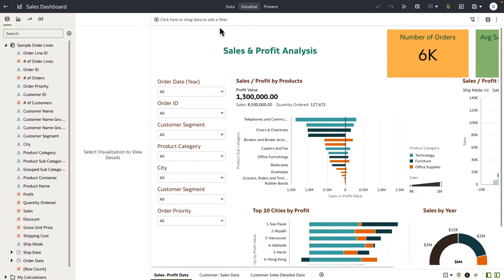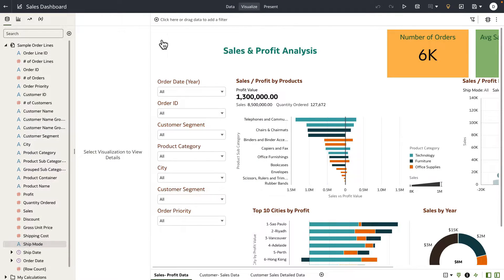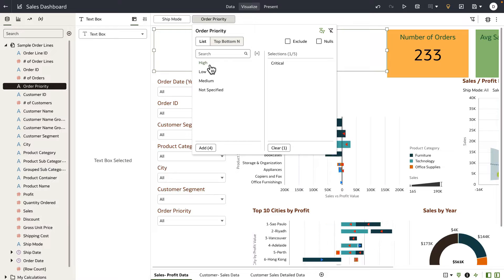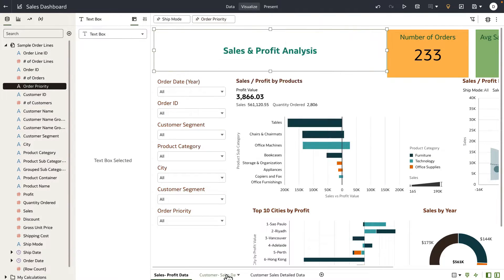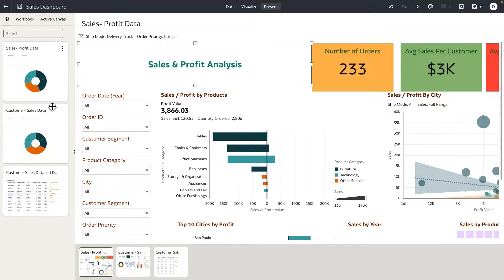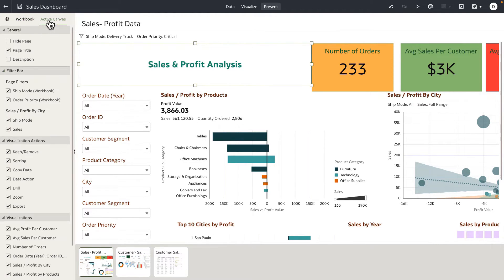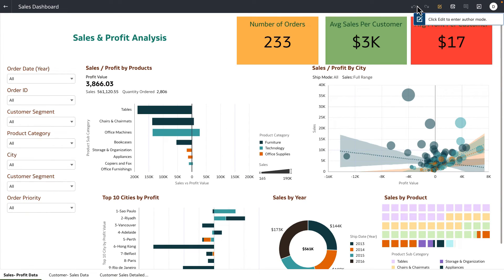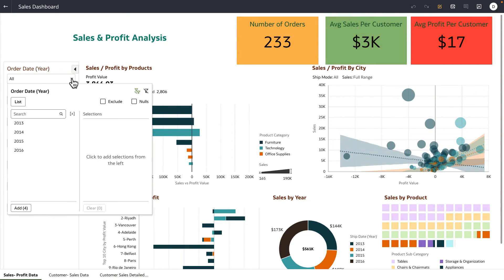Hiding the Oracle Analytics Filters Bar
This video shows how to show or hide the top page filter bar for consumer users in Oracle Analytics Workbooks. This capability is part of the Oracle Analytics Mar 2023 update.

A playlist of more of the new features coming with Mar 2023 update is available